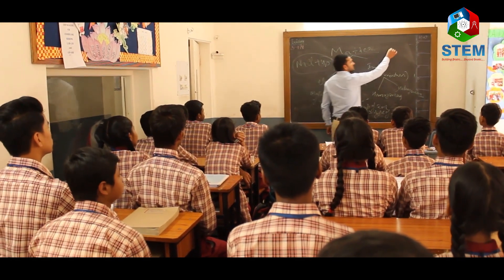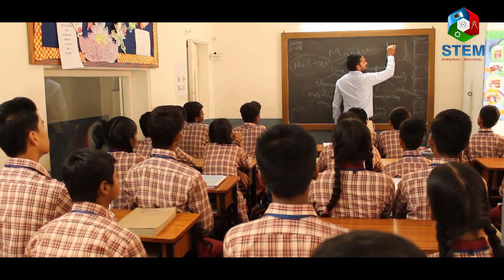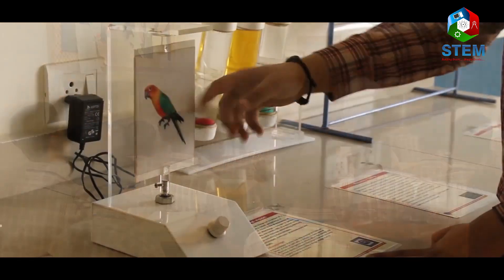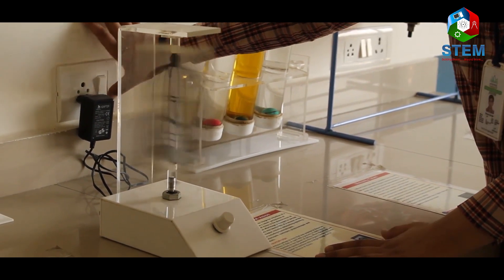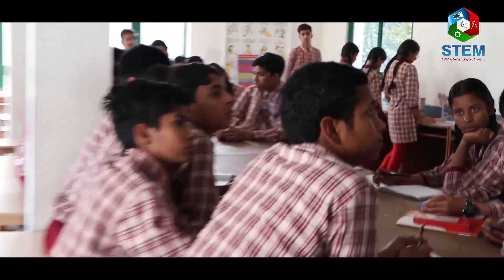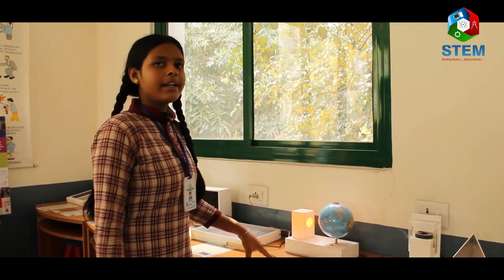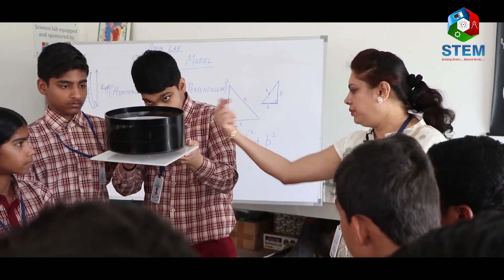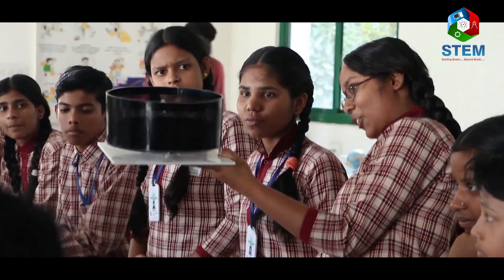STEM Learning | Lotus Petal Foundation | Corporate Social Responsibility In Education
STEM Learning is a social enterprise working in the Education sector to ‘Build Brains Beyond Books’. STEM Learning, accredited by STEM-org - an international organization for STEM authorization. We are playing a pivotal role in shaping the country’s future generation in this globalized world. With the humungous influence of Artificial Intelligence (AI), Big Data, and Automation being recognized in the world today, the demand for immersive and structured STEM Education programs for K12 students is the need of the hour.
STEM Learning is a social enterprise working in the Education sector to ‘Build Brains Beyond Books’. STEM Learning, accredited by STEM-org which is an international organization for STEM authorization.

Pioneer of STEM education in India
STEM Learning has installed 1900+ Mini Science Centres in more than 1900 schools of India across 23 states and one Union Territory.

Each of the installations of these Mini Science Centres (MSCs) incorporates around 80 plug-and-play models, empowering 8000+ teachers who have been well-equipped with these teaching aids to educate 1 million+ students.
STEM Learning has installed these Mini Science Centres with the support of 150+ Corporate Social Responsibility Partners who are the leading Corporate of India.

Utilization of Mini Science Centre
The ultimate aim of STEM Learning is pedagogy transformation that includes the capacity building of teachers through our Teacher Training Programs. Even amid the COVID-19 pandemic, teachers were handheld to conduct effective online classes, using the science and math models installed in Mini Science Centre in their schools.

The National STEM Program
We conduct annually the National STEM Program which provides a platform for the students to showcase their talent and for the academic year 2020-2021,  1218 students participated in the National STEM Program 2021. This allows CSR partners for virtual volunteering.

STEM Learning's Tinker Lab and JustCoding Platform
STEM Tinker Lab develops sustainable modern skillsets amongst underserved students by training them on the JustCoding platform and enabling them to build/make new solutions to solve the challenges present in the community. The objective of this CSR activity in Education is to build curiosity, creativity, and imagination in young minds, and this year we managed to provide technology training to 200 students across 5 states.

For the academic year 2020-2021 we have installed 2 Tinker Labs in Maharashtra and Bihar.

Corporate E-Volunteering
Employee Engagement & Corporate Volunteering is an important and integral part of STEM Learning’s CSR offering which helps to build and strengthen a strong relationship between the beneficiary and volunteers. This year we witnessed the active participation of 300+ volunteers accumulating for more than 2000 hours of selfless volunteering in the academic year 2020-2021.

DO It Yourself - Model Making Events
As a CSR implementing partner of different Corporate for CSR in India, STEM Learning organizes Model Making Events in schools to encourage students to brainstorm and come up with their ideas by doing DO It Yourself science activities. For the academic year 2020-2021, STEM Learning organized the event in 12 states across 35 cities which witnessed 1718 students from 122 different schools bringing their own set of ideas in the 12 DIY innovative models given to them.

All these CSR events build confidence amongst children and develop their curiosity. These events are fun-filled activity-based learning times for the students.

Lotus Petal foundation has been working on providing education to the children and emphasis the way the education is adhered to by them such that it involves inclusivity and makes sure that it could use the knowledge in real-life problems. This conveys how theoretical knowledge when practiced can be so resourceful, and clears the misconception and fear about science and its complexity.

Let's join hands to bring change in the way science and mathematics are taught in schools.